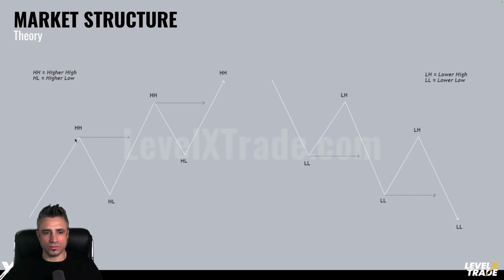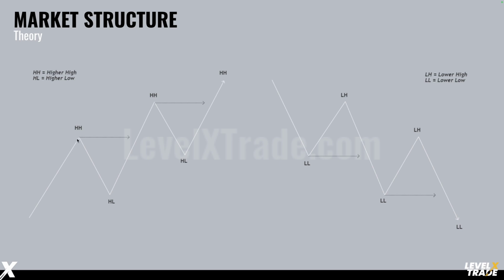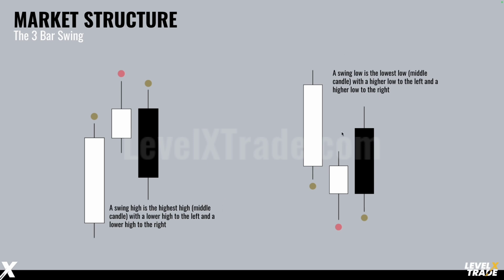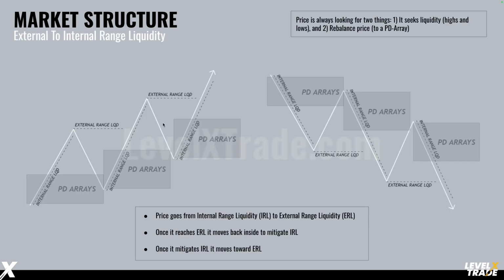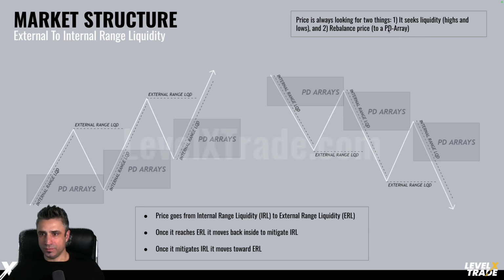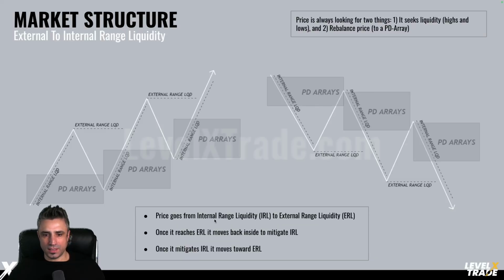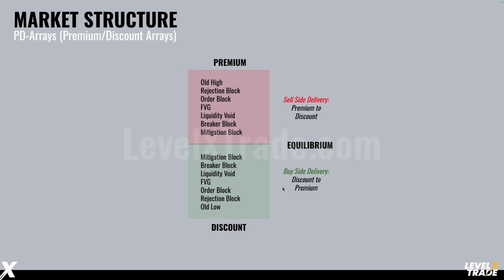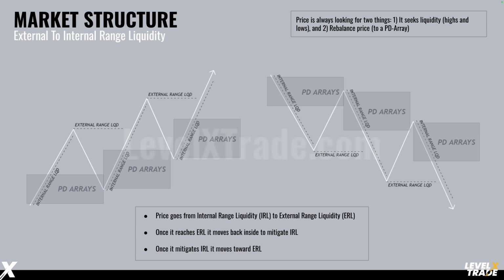07 - Market Structure